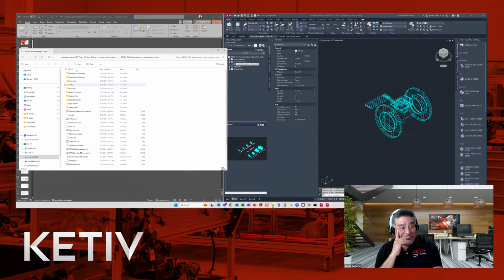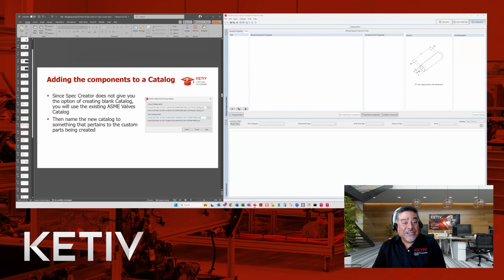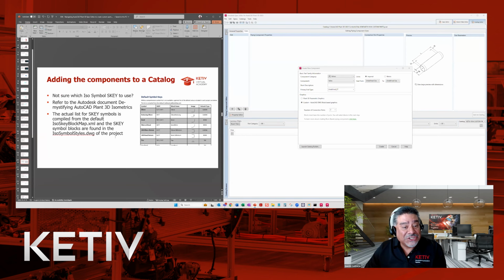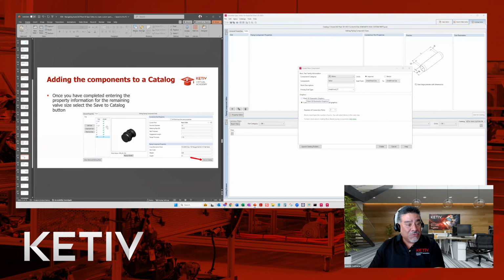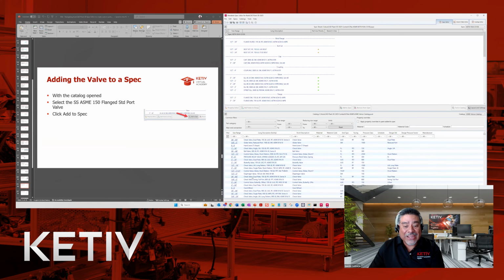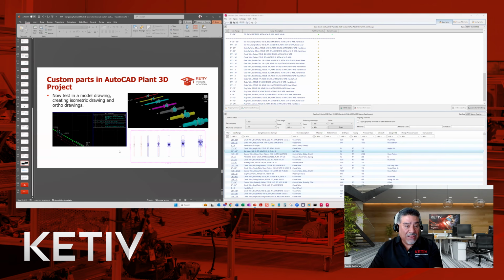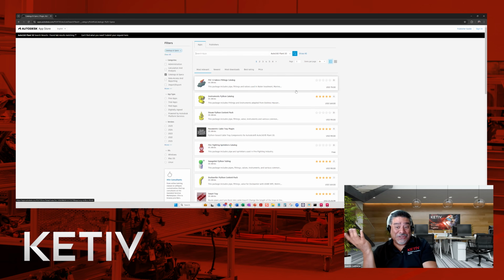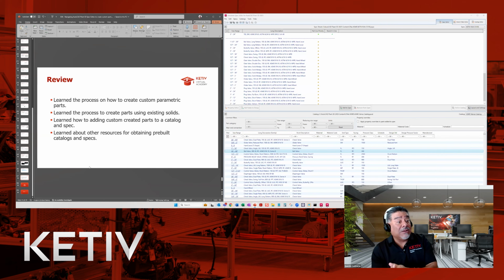Creating Custom Parts in AutoCAD Plant 3D Spec Editor | KETIV Virtual Academy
Join this KETIV Virtual Academy session to learn the different ways to create and find additional catalog content to add to specs to be created. This allows for additional custom parts that are not found in the specs and catalogs when AutoCAD Plant 3D is initially installed.

Learn to create and incorporate custom parts, allowing for greater flexibility in your design and manufacturing projects!